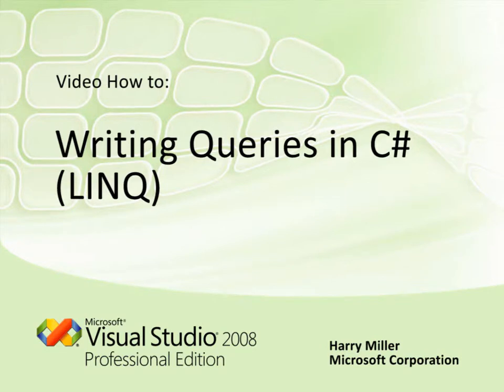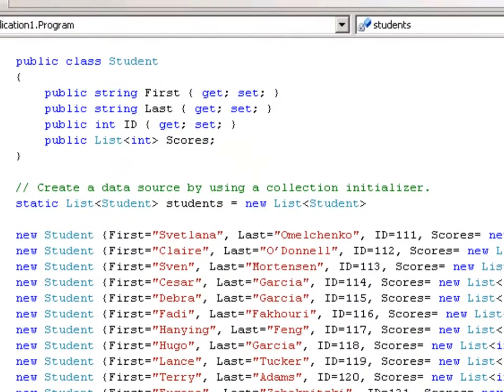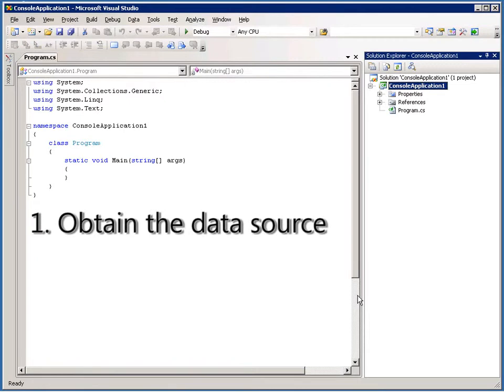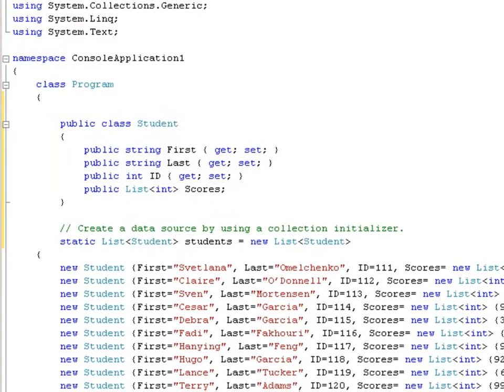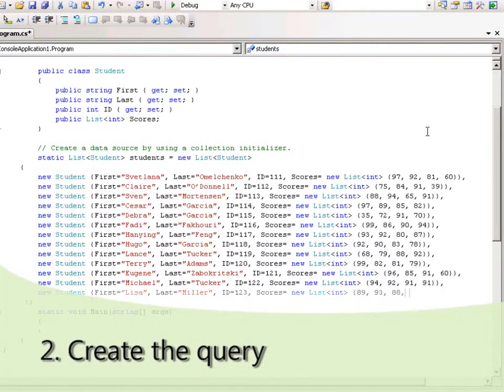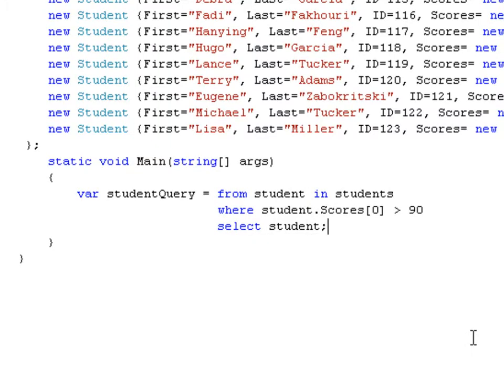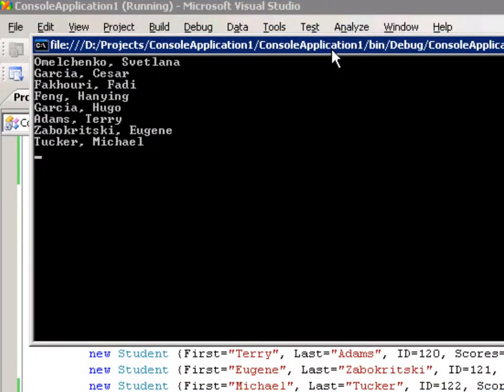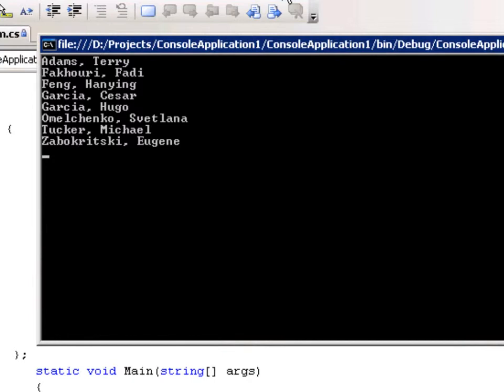Writing Queries In CSharp (Linq)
Language-Integrated Query (LINQ) is the name for a set of technologies based on the integration of query capabilities directly into the C# language (also in Visual Basic and potentially any other .NET language). With LINQ, a query is now a first-class language construct, just like classes, methods, events and so on.
For a developer who writes queries, the most visible "language-integrated" part of LINQ is the query expression. Query expressions are written in a declarative query syntax introduced in C# 3.0. By using query syntax, you can perform even complex filtering, ordering, and grouping operations on data sources with a minimum of code. You use the same basic query expression patterns to query and transform data in SQL databases, ADO.NET Datasets, XML documents and streams, and .NET collections.